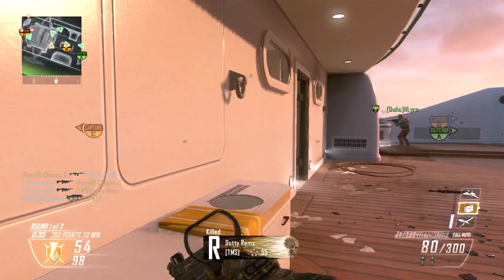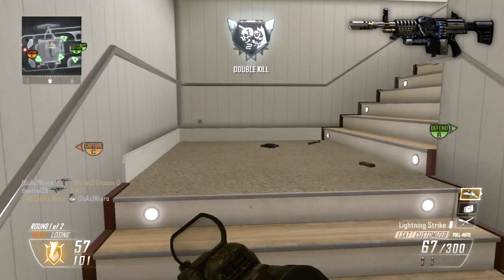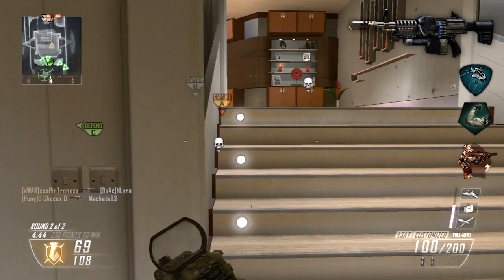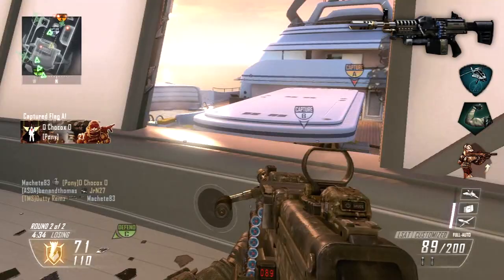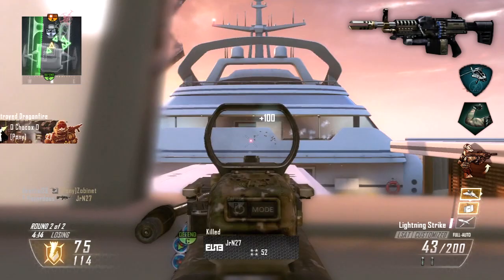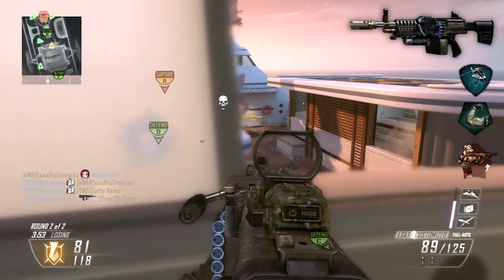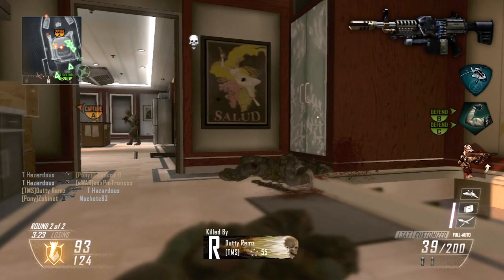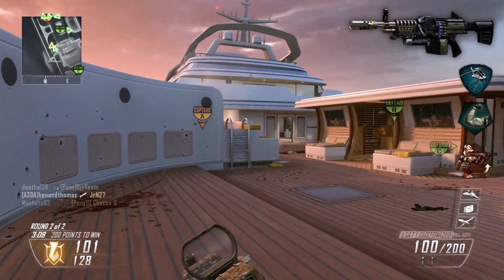Black Ops 2: Best LMG Class Setup! (Gameplay/Commentary)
Thanks for checking out the video! Also, thank you to all of my new subscribers that have subbed lately! It means alot and I hope that you will enjoy the content I put up!
-Erik